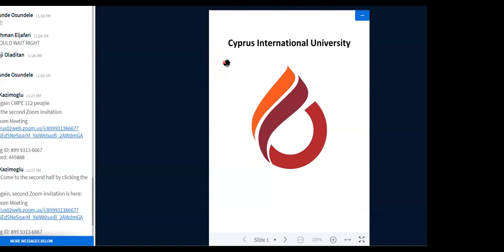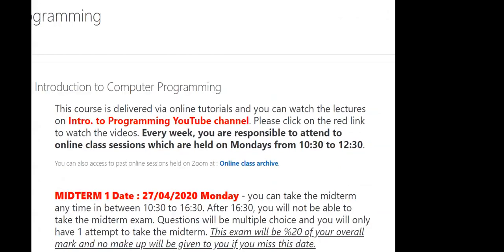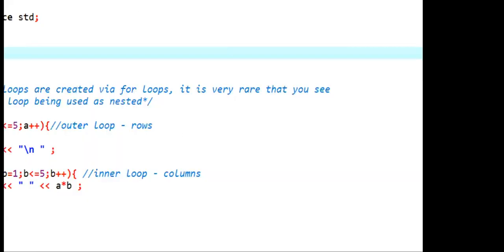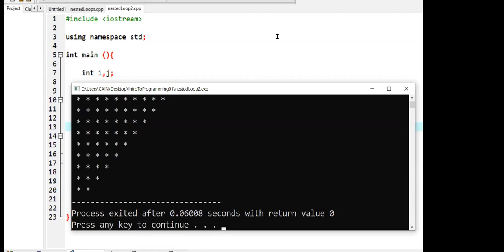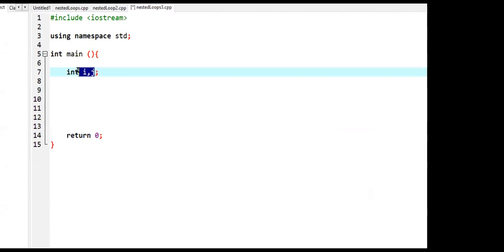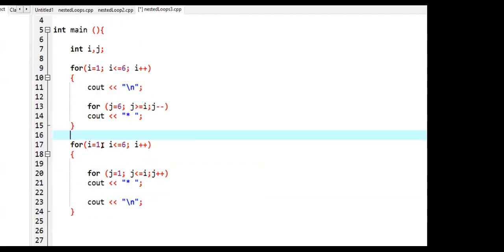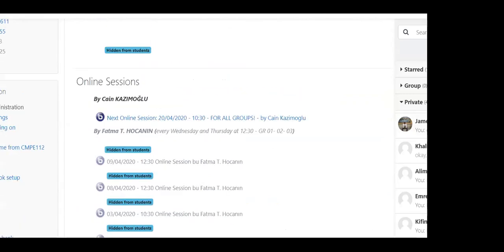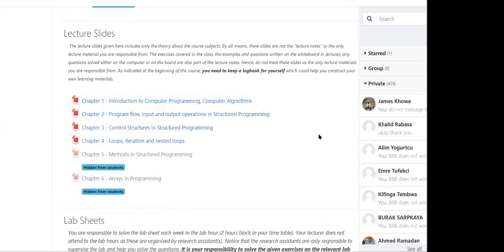Introduction to Programming Class on 20/04/2020 (Part 2)